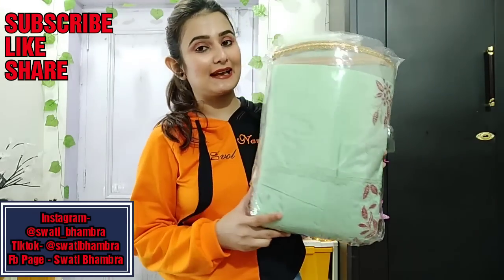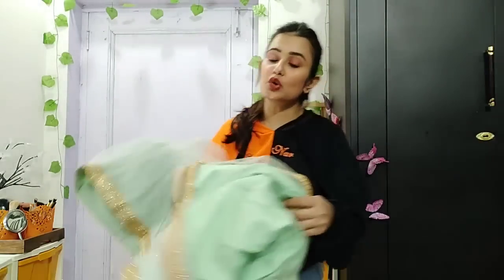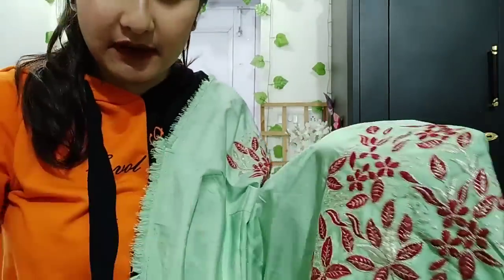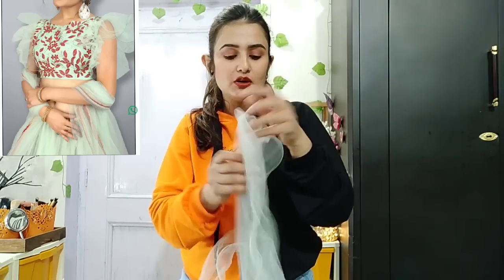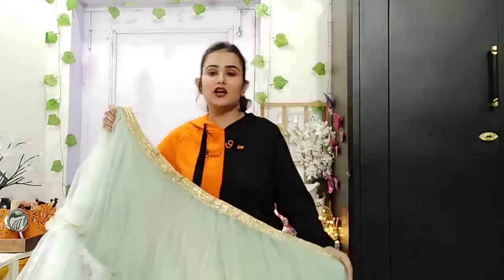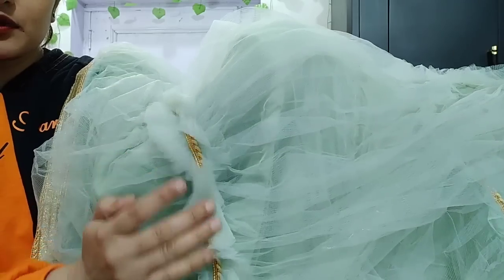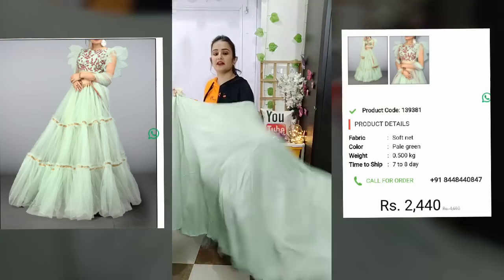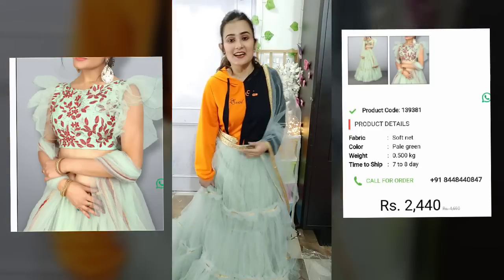OMG🤗 Beautiful Pale Green Lehenga For Engagement n Reception / SWATI BHAMBRA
🔶Purchase Links

👉Clothes Im Wearing Today

Hiiii everyone.

Swati Bhambra - A Makeup Lover

 (SWATI BHAMBRA).